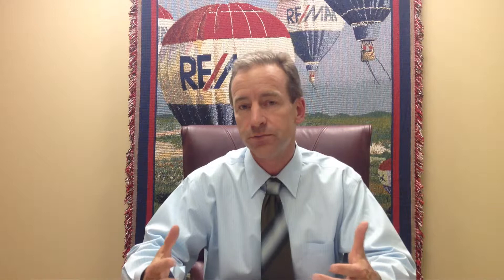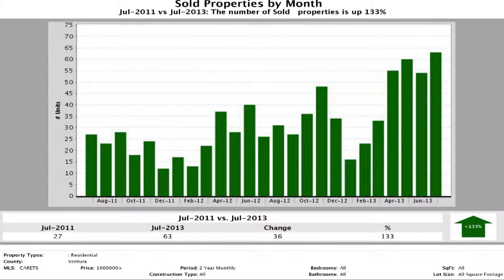Harold Powell On-Location What is happening in the million dollar home sales market?